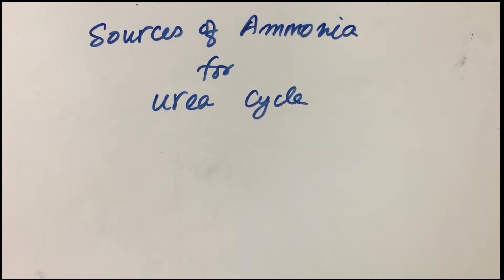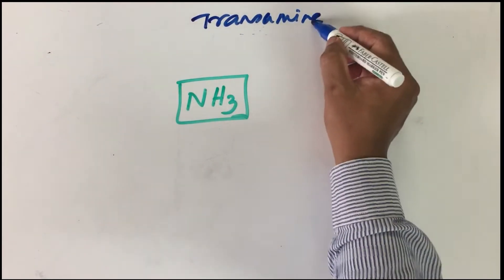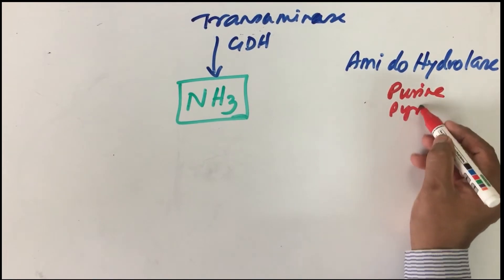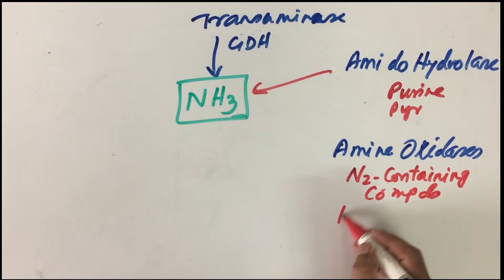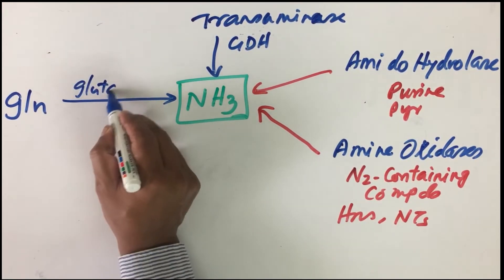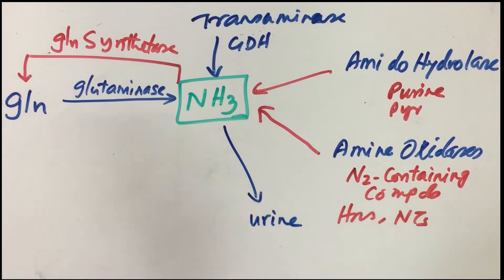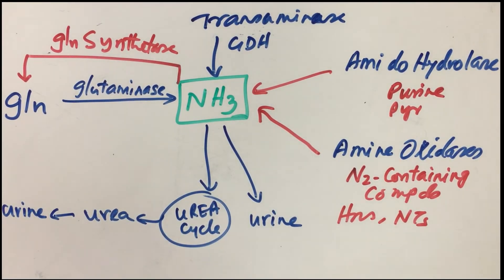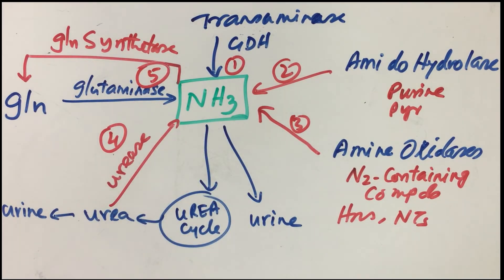Source of Ammonia